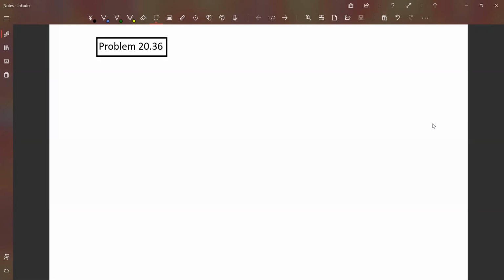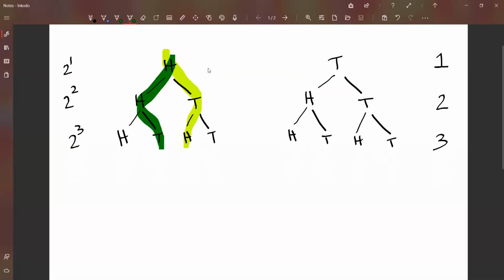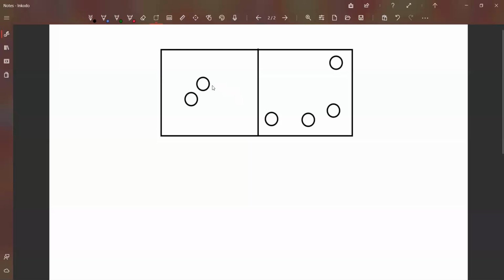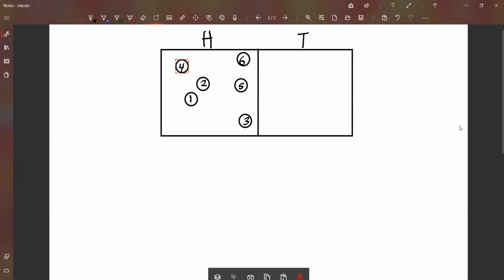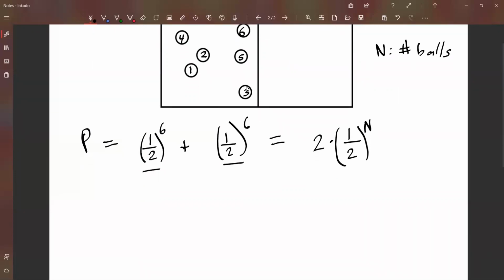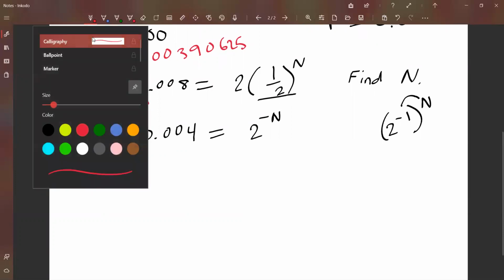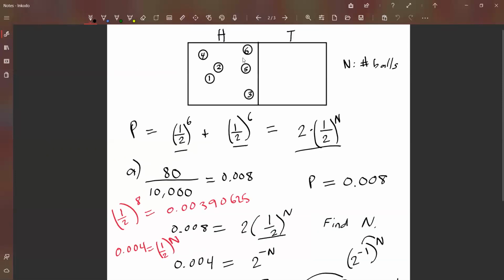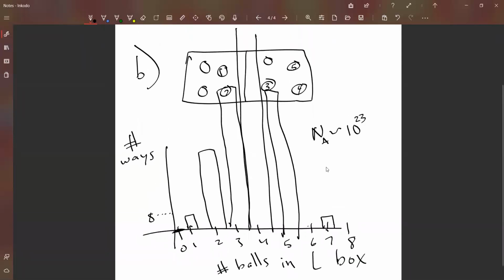Problem 20.36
Basic ideas from elementary probability are necessary to solve this problem about the random distribution of particles between two containers. The presentation includes an unnecessary detour explaining a property of logarithms.